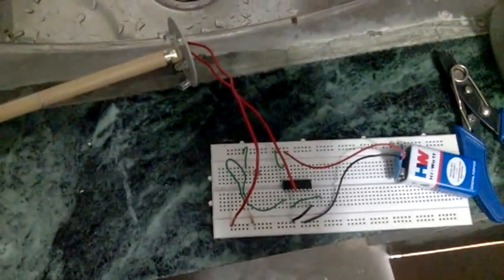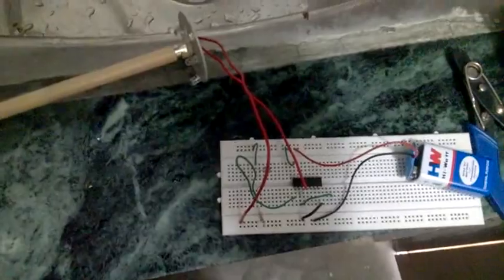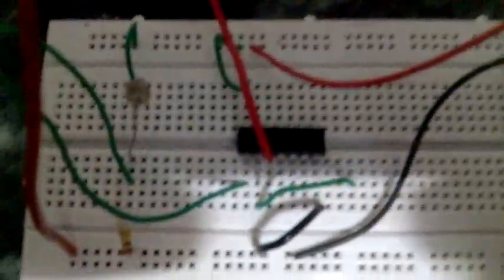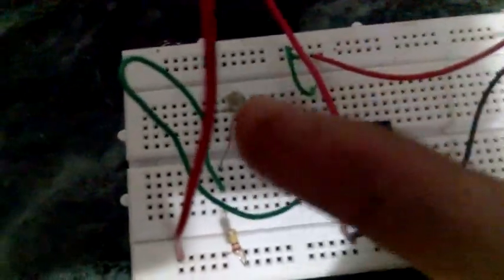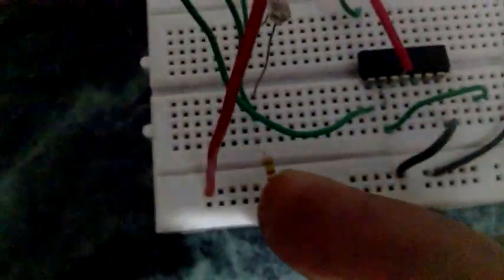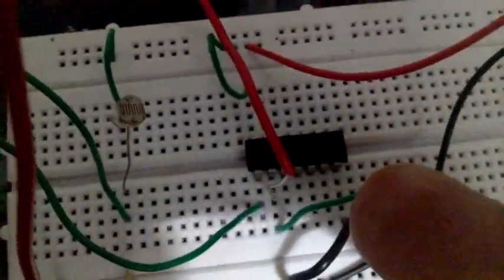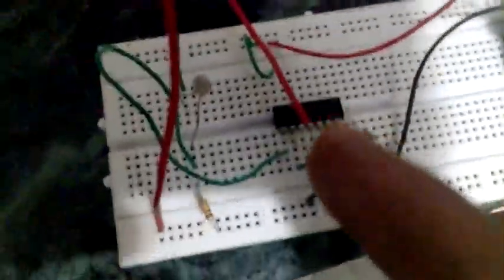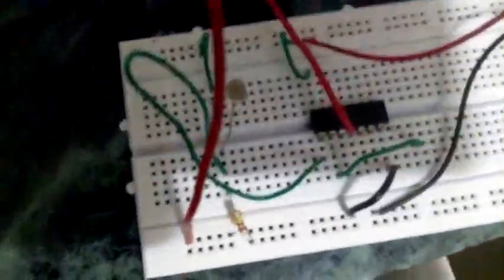Electronics mini Project-Automatic light lamp(without any delay)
In this video, we design an automatic light lamp using very simple circuitry. Firstly, we make a lamp using some simple LEDs(Light Emitting diodes) the design a circuit using simple components-IC 7404, LDR(Light Dependent Resister) and power Supply.